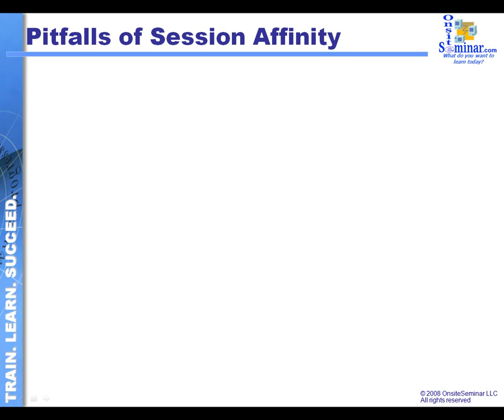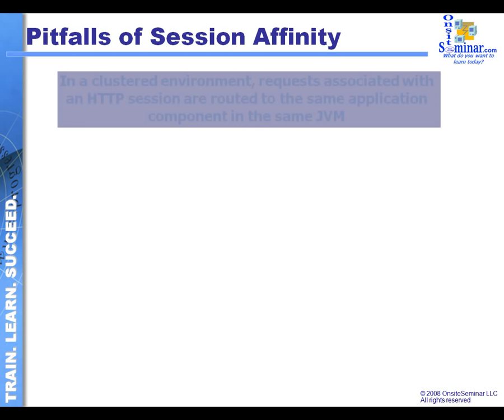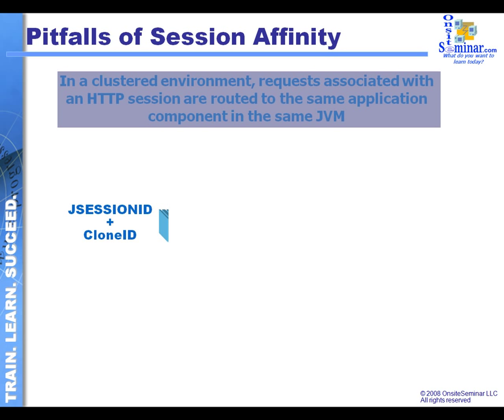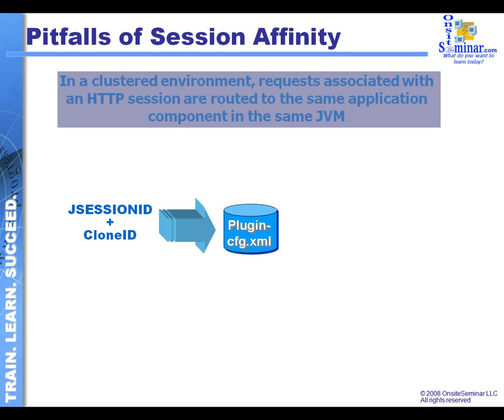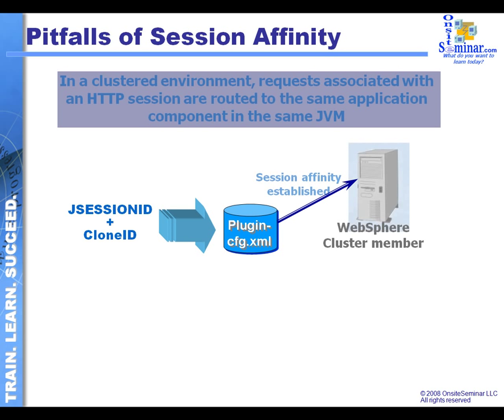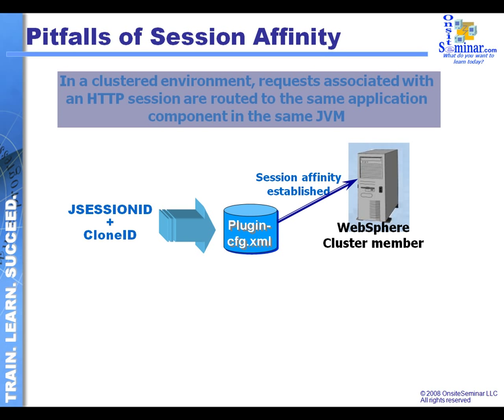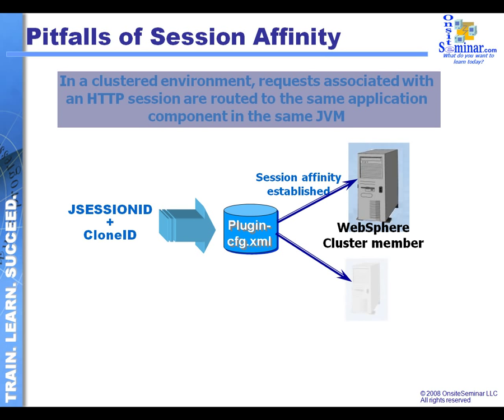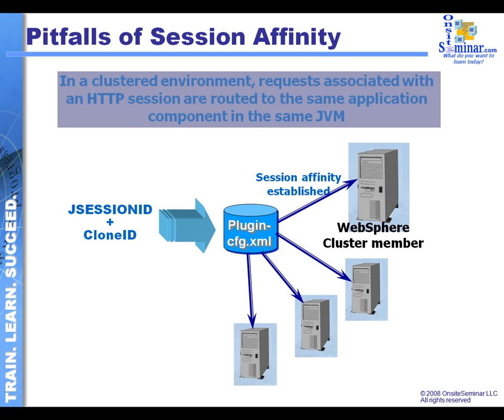Module 21.9: Session Affinity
Illustrates the how session affinity occurs and the pitfalls in a clustered WebSphere application server environments.